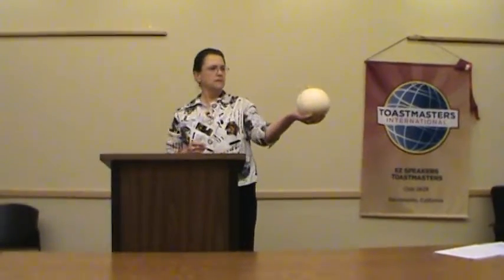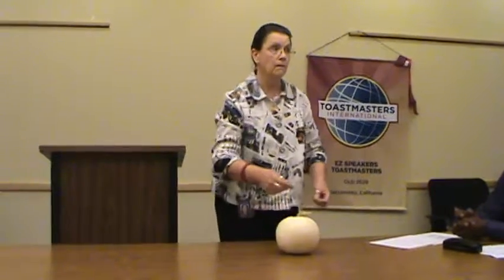Grace Frasche A Carriage for a Squirrel 10072014